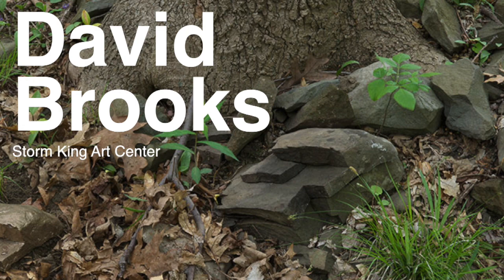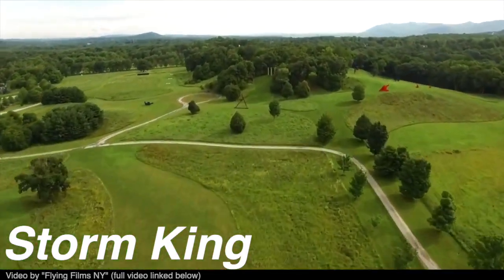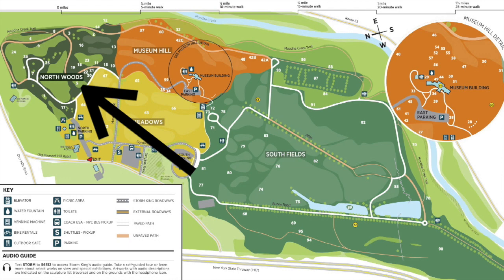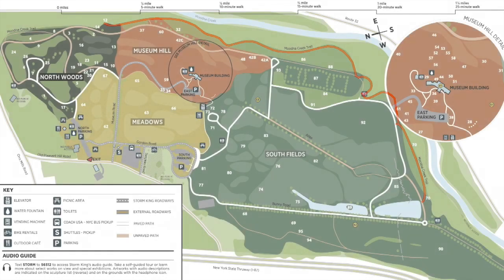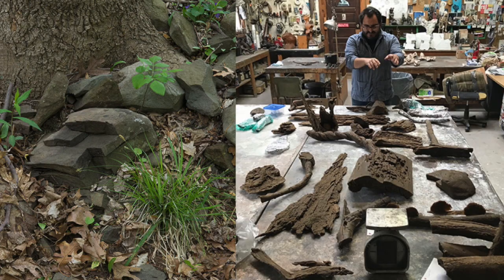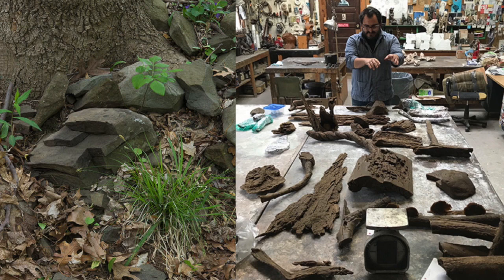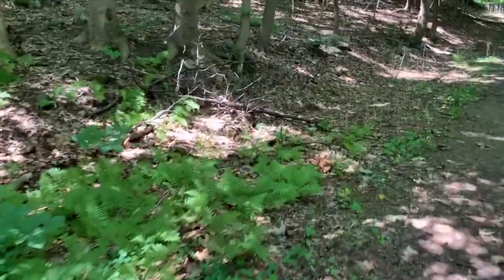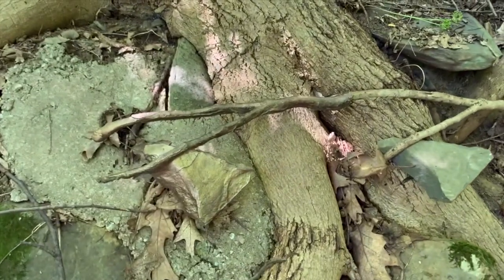The Two Percent: Forest Art (first 3 minutes)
Full tours are 12-15 minutes long and are released every 2 weeks to paid members!  Treat yourself to the most unique, complete, and thought-provoking look at the New York art world today!  Thank you!!! This wouldn't be possible without your support!